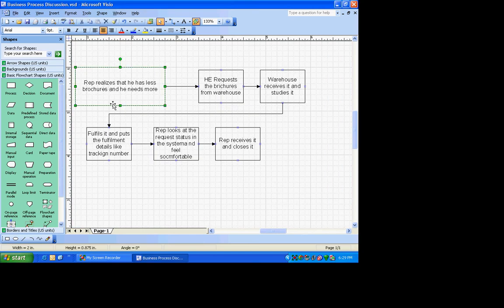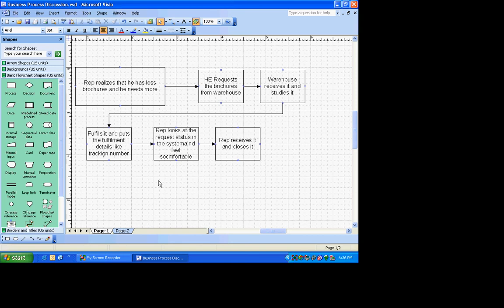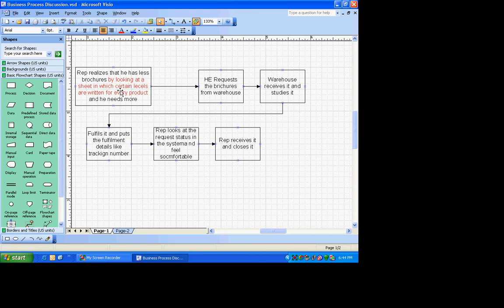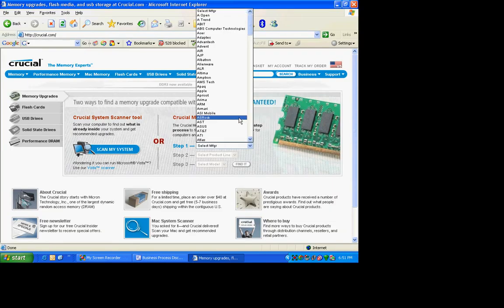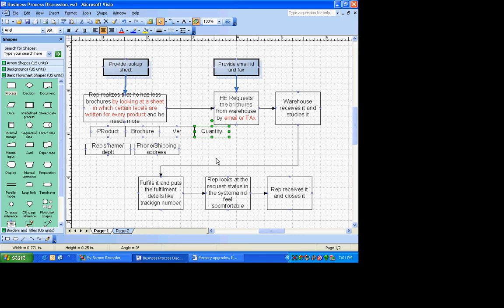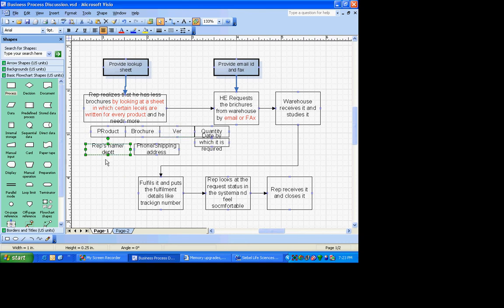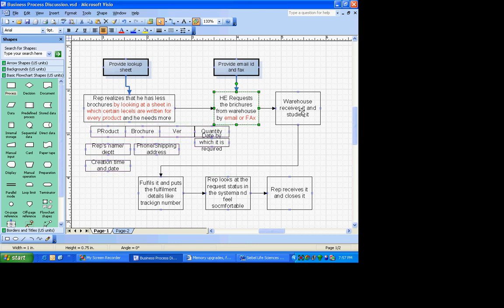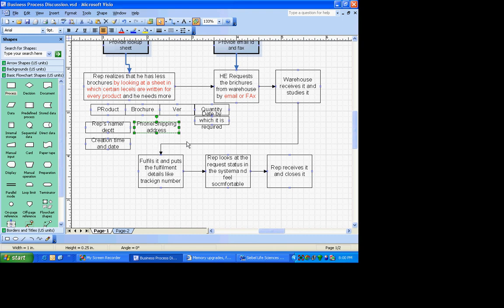Business Process Modelling Quick Bobby